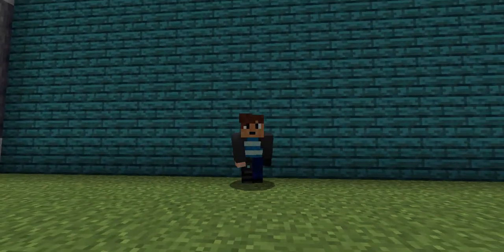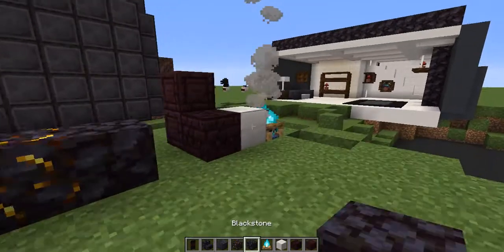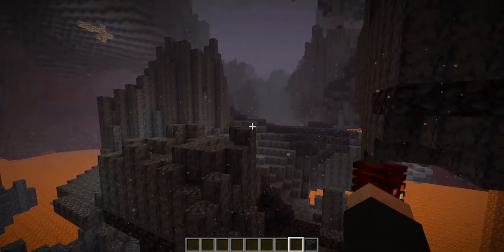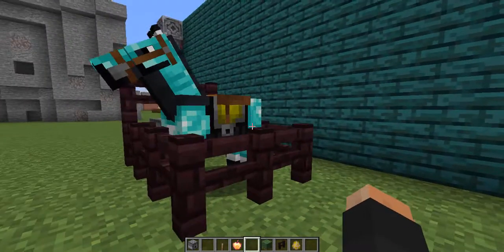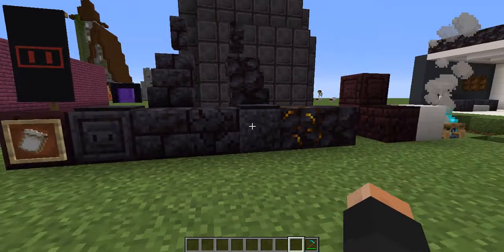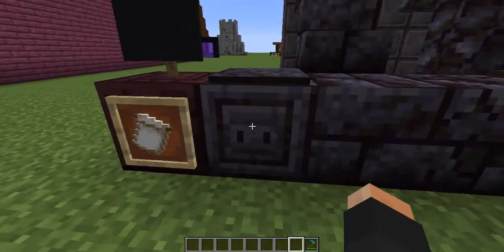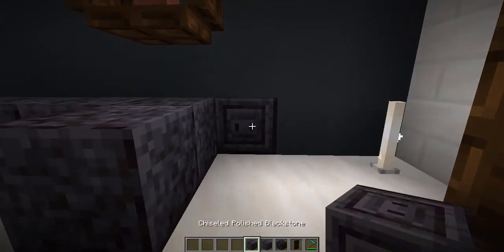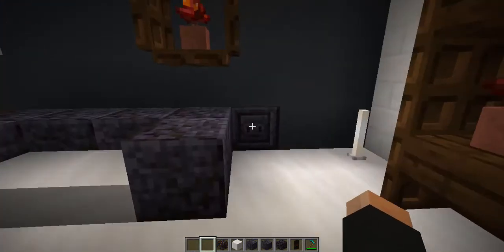Snapshot 20W15A: New Biome And Blocks!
The latest Minecraft Nether Update Snapshot, Snapshot 20W15A,  has added new blocks known as Blackstone. Along with that, this Minecraft 1.16 Snapshot has added a brand new biome know as a Basalt Delta. This video discusses theories on the Nether Update and will show you building tips for 1.16.